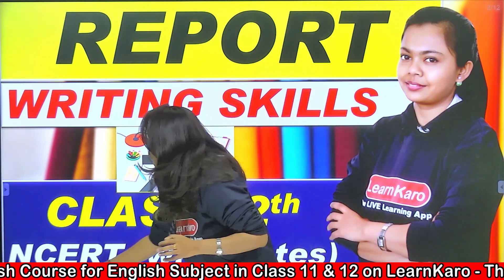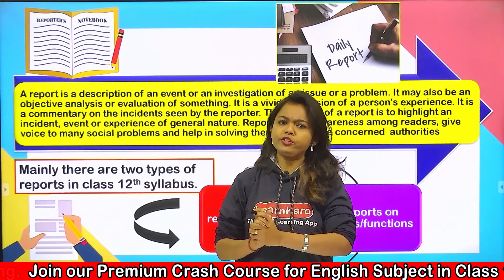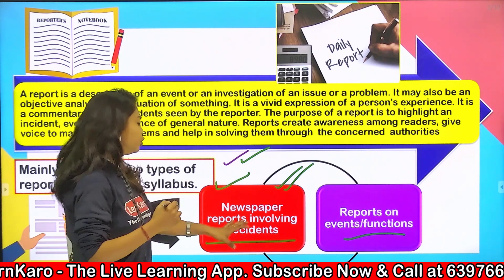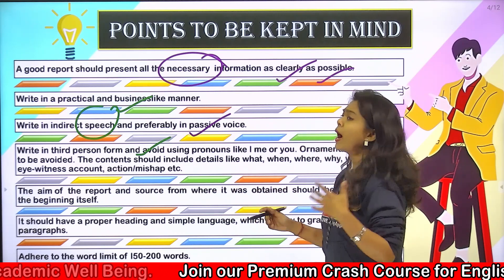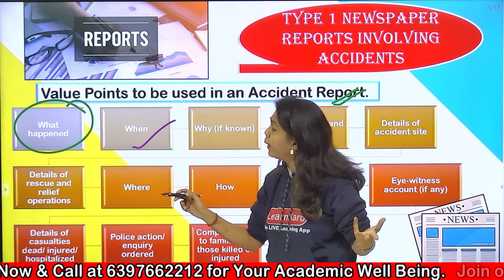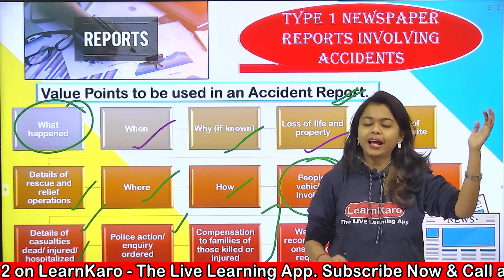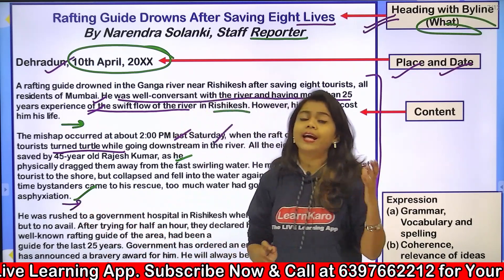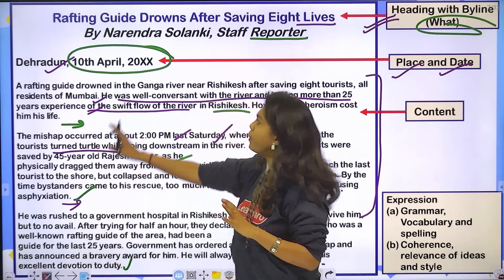Report On A Event | Class 12 Term 2 Writing Skills| Full Explanation Line by Line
In this video, we have discussed English Writing Skills Letter Application For a Job Term 2 Class 12. Must Watch for all class 12 students.

Download and Get all Notes (PDF) and Video Lessons Here, Download the Android Apple notes & Full Lessons)

Check out all CBSE Course Video Lectures for Class 10 + Best Notes for Class 9 and 10 on this channel